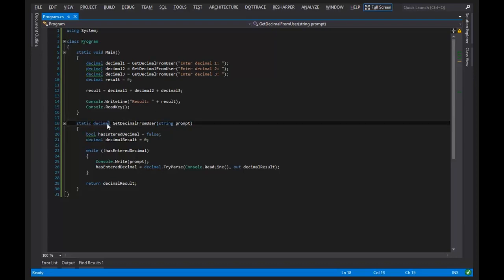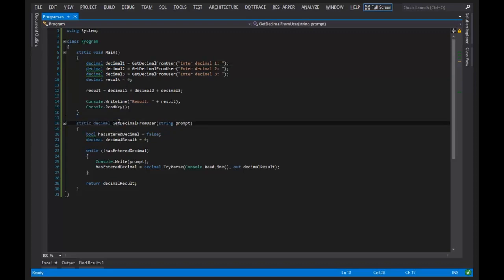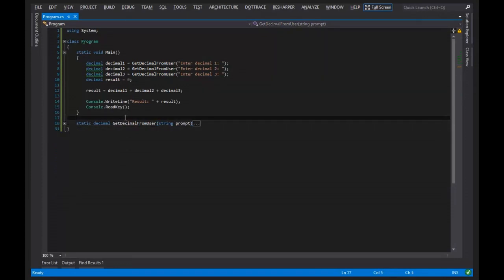🔴 Understanding the Basics of Methods in C# • C# Programming • C# Tutorial • Learn C#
This video clip:   Understanding the Basics of Methods in C#

00:00 - Intro
00:08 - Understanding the Basics of Methods in C#
01:51 - Outro